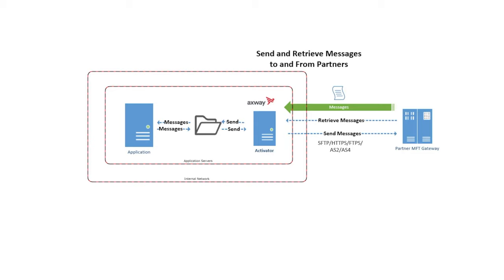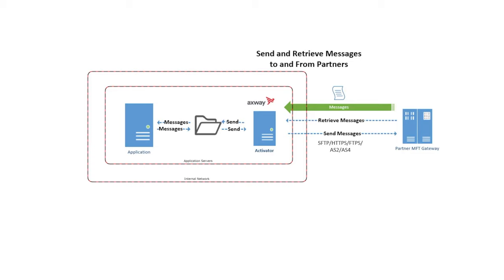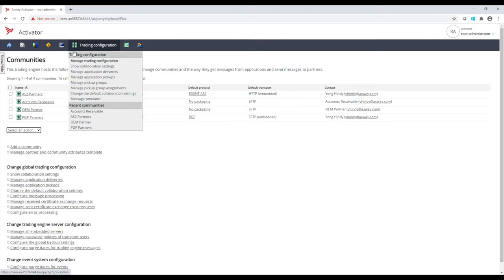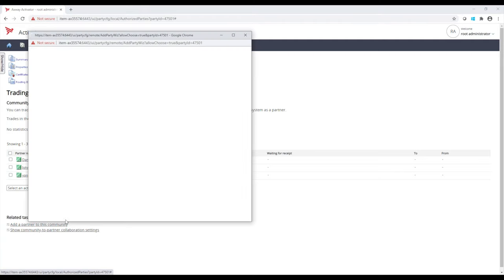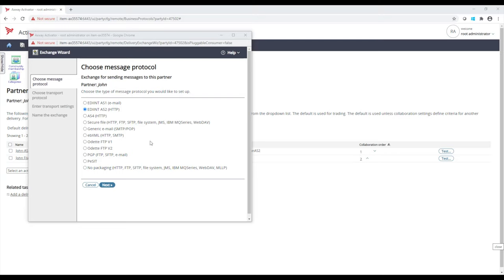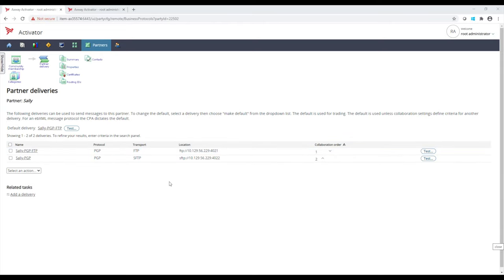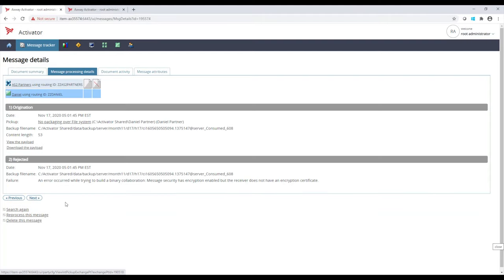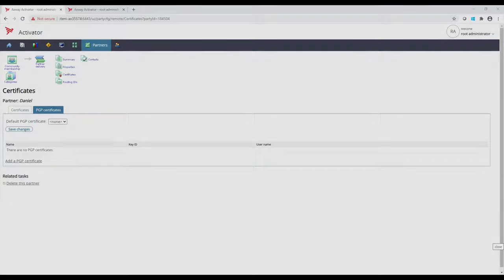Demo | Axway Activator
Axway’s Activator is an easy to use end-point solution that enables you to quickly exchange message with your business partners and internal applications. You can install Activator and configure new partners within minutes and start sending and receiving messages securely over the protocol of your choice. Activator supports a wide range of protocols such as AS2, AS4, FTP, SFTP and much more.